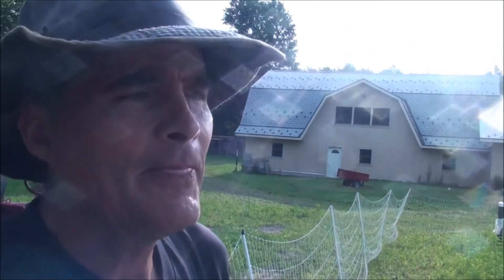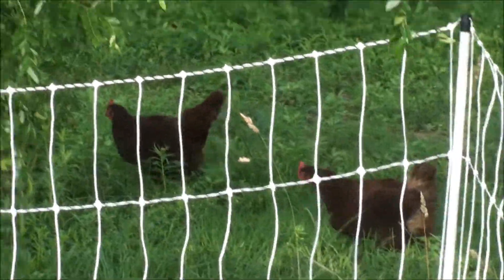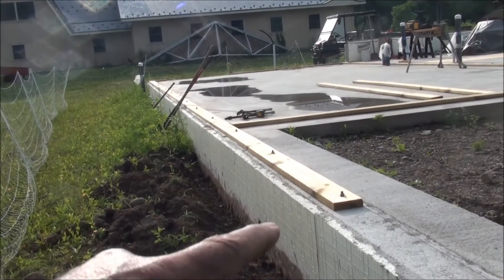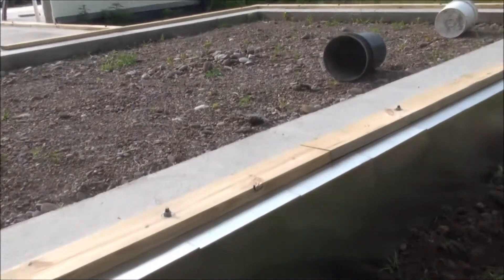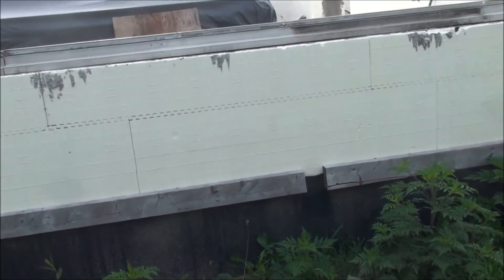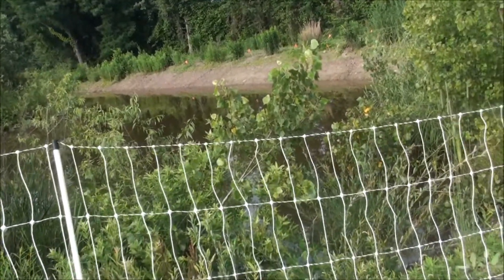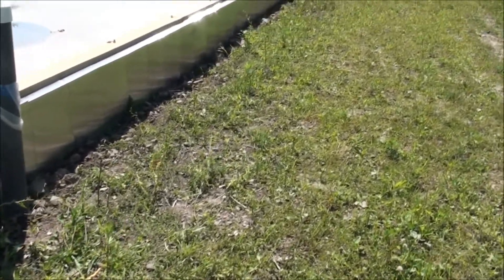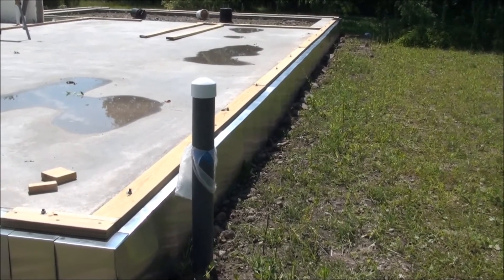Ultimate Chicken Coop and Greenhouse Update July 10, 2014 🐔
This is an update on the chicken coop structure that the greenhouse will attach too in the future.

At the time of the video recording I began installing the aluminum sheeting over the Styrofoam insulating of the ICF (insulated concrete forms.
The aluminum comes in large rolls and I cut it to length and then bend it so that it fits under the sill plate, over the top of the foundation, and down the exterior of the foundation. The area is then backfilled. Helping to hold the aluminum in place.

The aluminum prevents photodegradation and keeps the chicken from pecking the insulation.